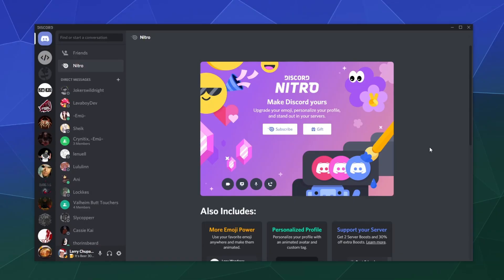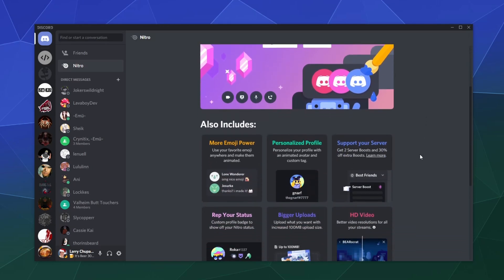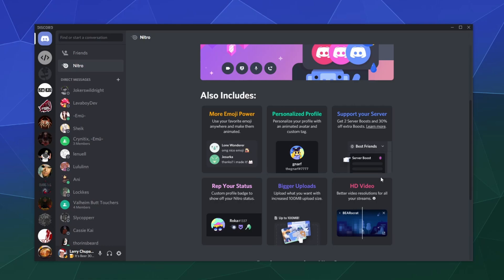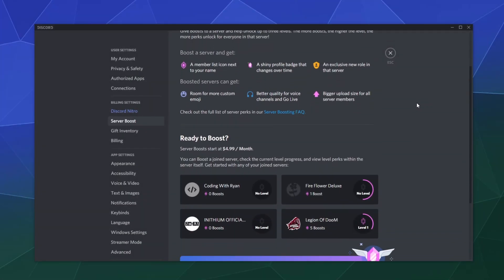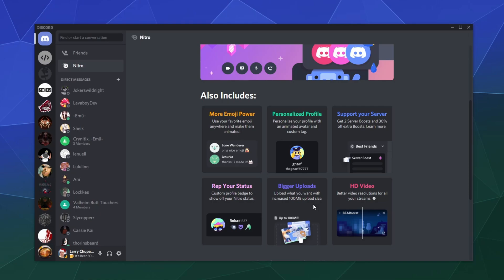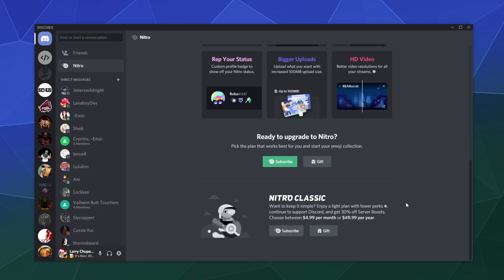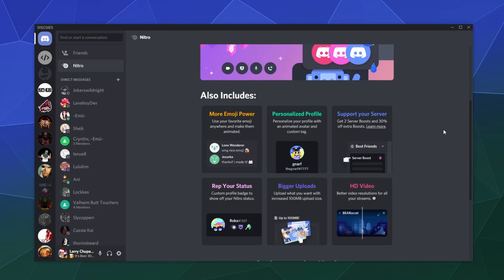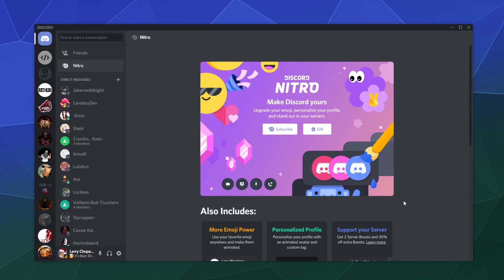2021 What do you get when you buy Discord NITRO? Is it Worth it?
Discord Nitro is the premium version of Discord. That offers different perks that can improve your Voice Chat Experience. Like Larger uploads, and Higher Quality Video Streams. But is it worth it? This explanation and complete walkthrough of all the perks will let you decide for yourself.